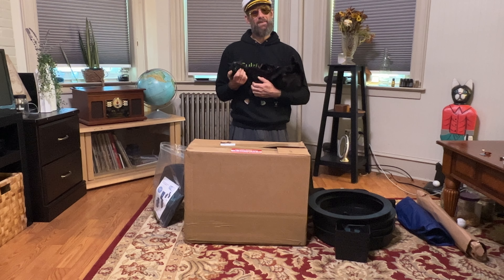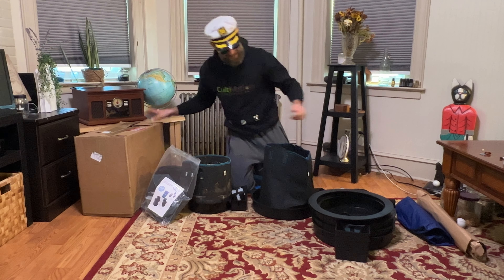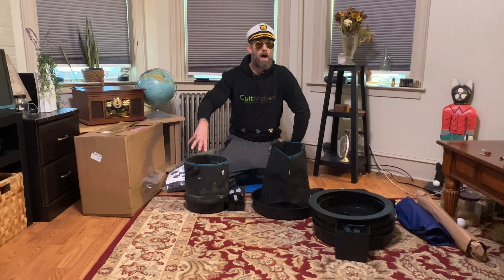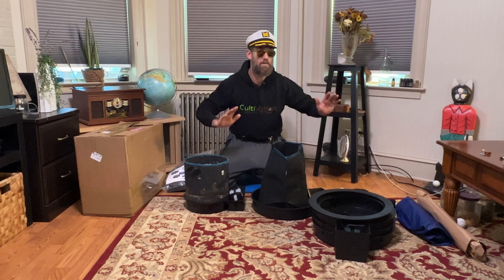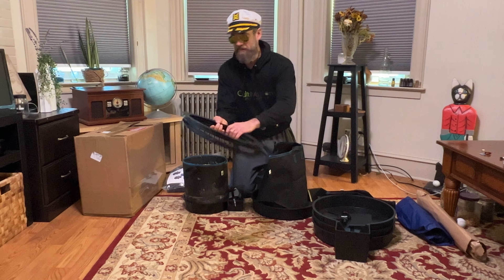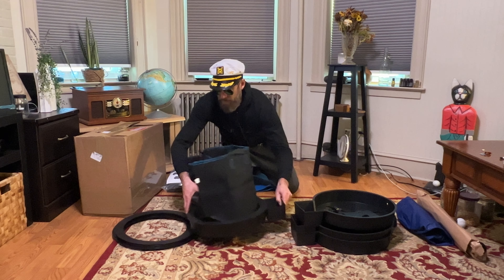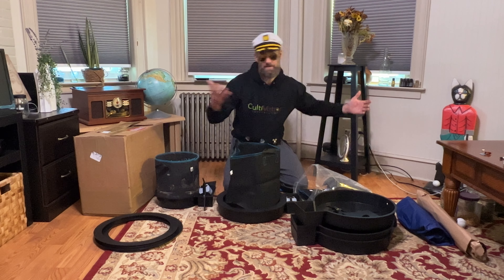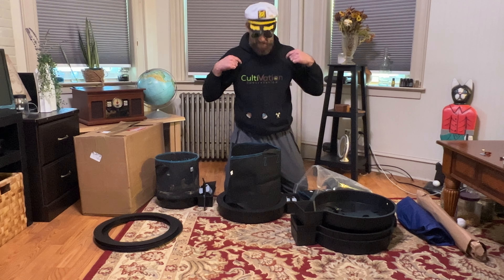Autopot XXL Unboxing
I know I know I said I’d never do unboxing videos, but the garden is empty, and I had to say what’s up before the new year!